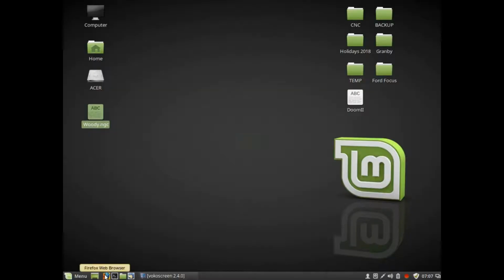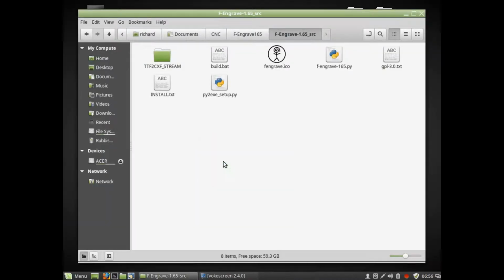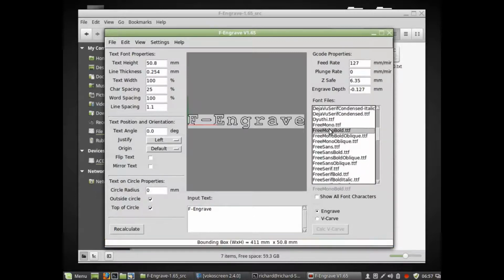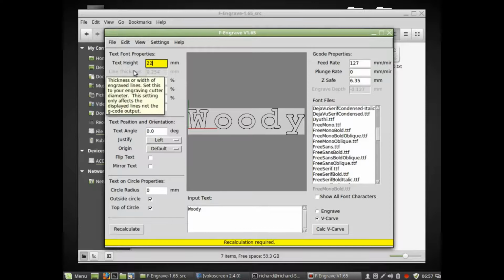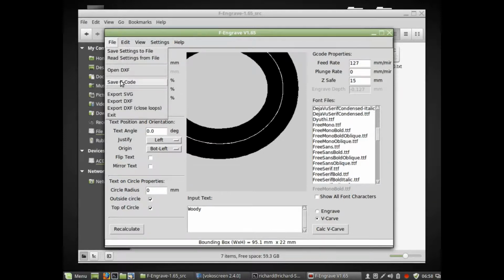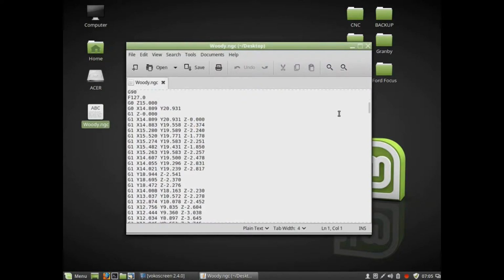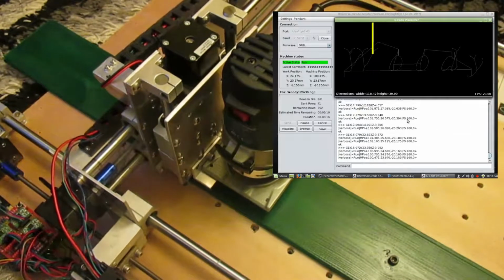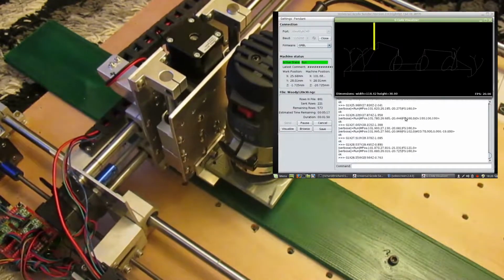CNC V-Carving using F-Engrave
A short video showing you how to to use F-Engrave to make some V-carved name plaques for pets which were machined on my home made CNC router. The CNC 3 axis router uses a CNC shield V3 on an Arduino using Nema17 stepper motors and A4988 drivers. I have other videos on making the CNC router and a spindle.